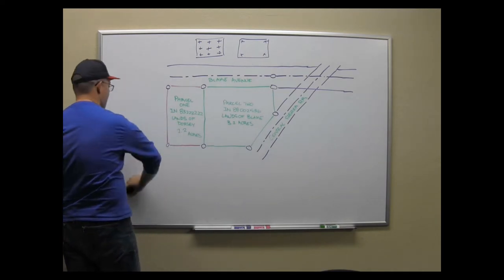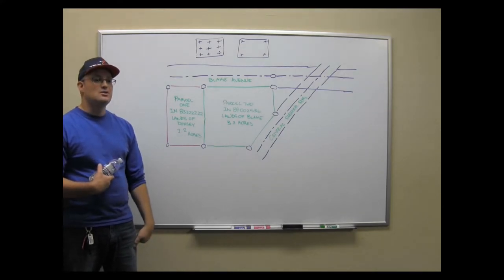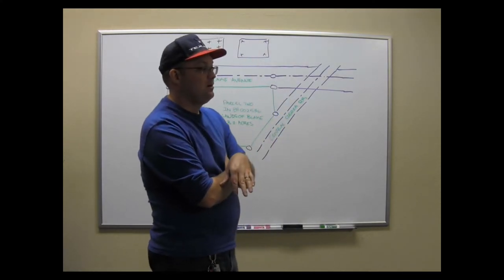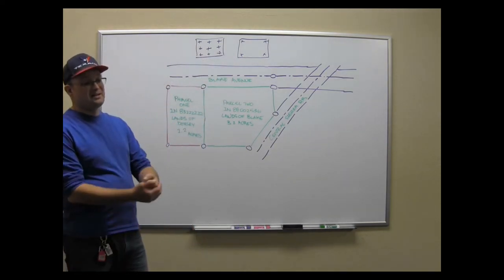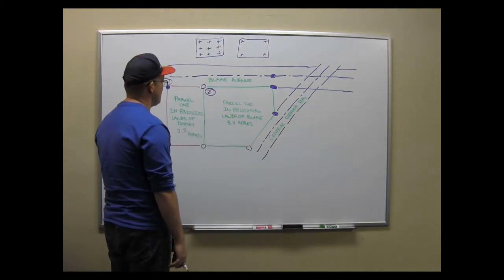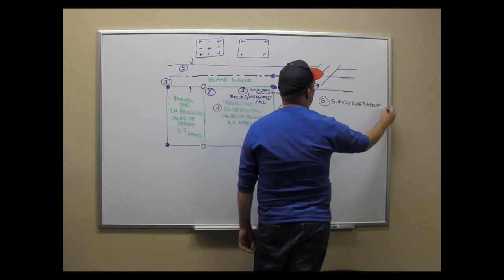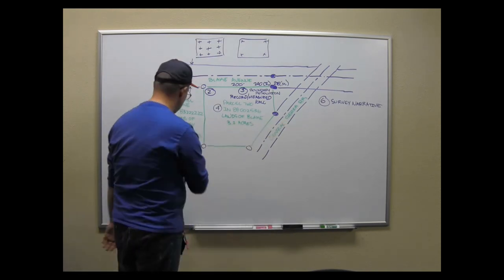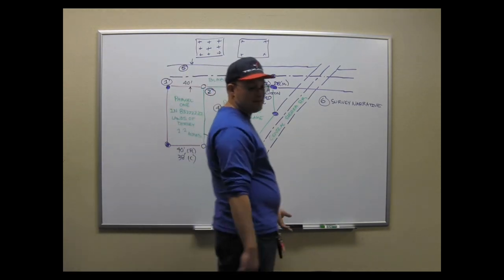Whiteboard Talk - Record of Survey Map Basics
In this video, Landon teaches his team about the basics of record-of-survey maps.